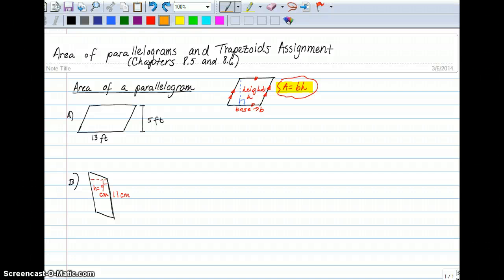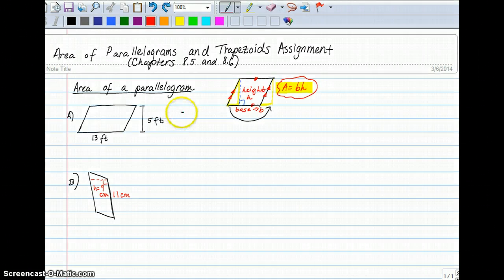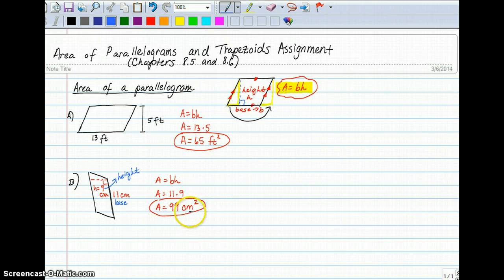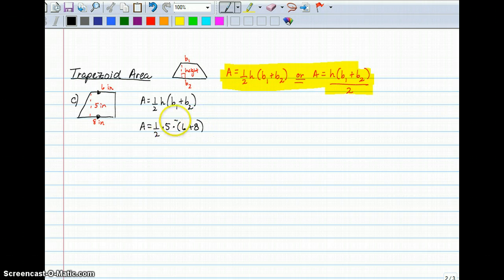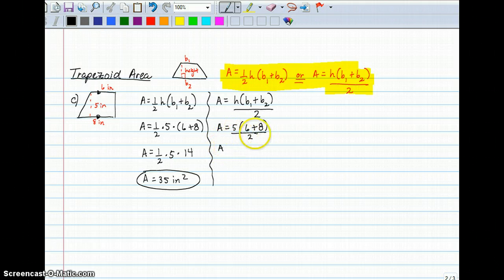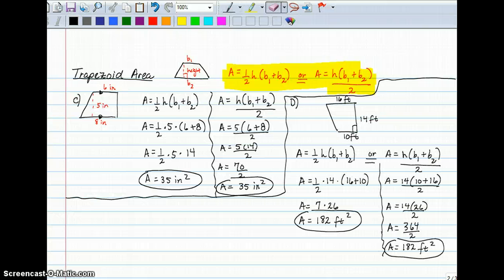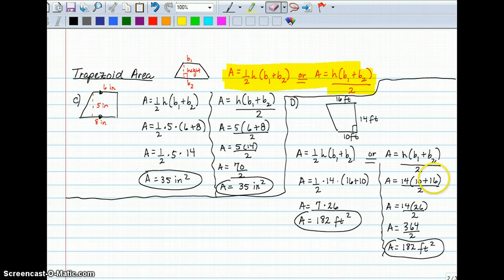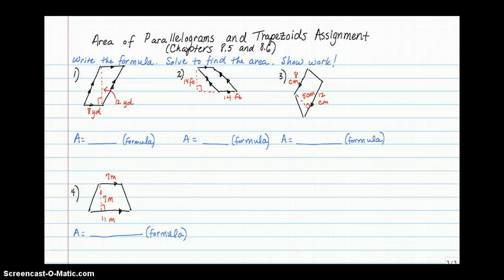Areas of parallelograms & trapezoids (Chap 8.5 & 8.6)